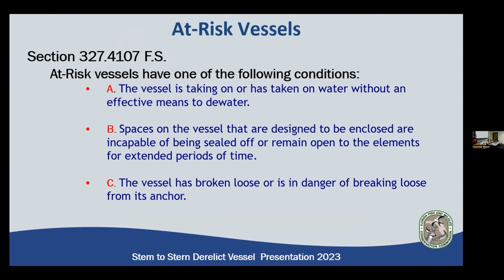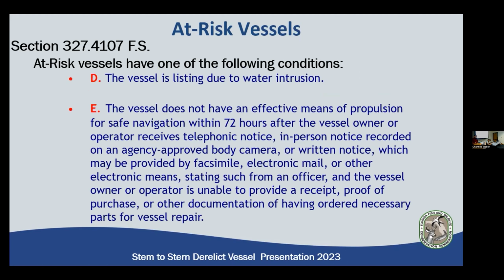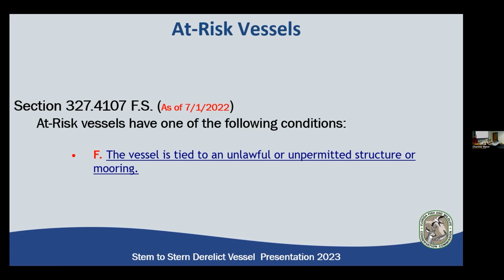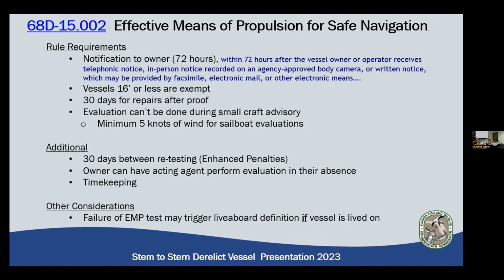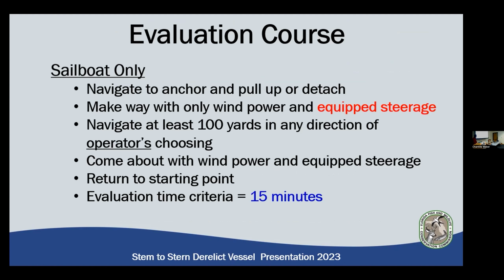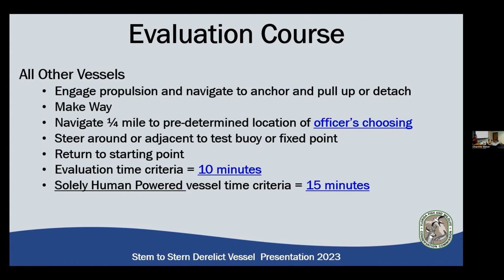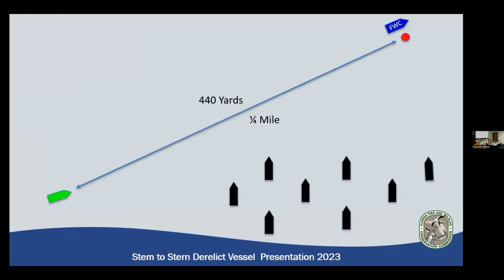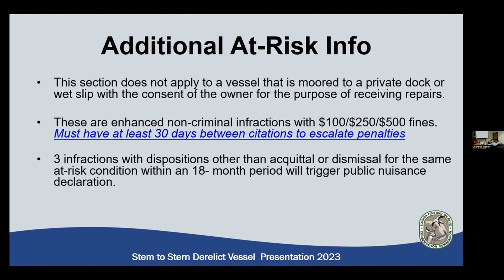Phil Horning At Risk Vessels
Phil Horning from Florida Fish and Wildlife Conservation Commission talks about AT Risk Vessels and what they are and how to identify them.